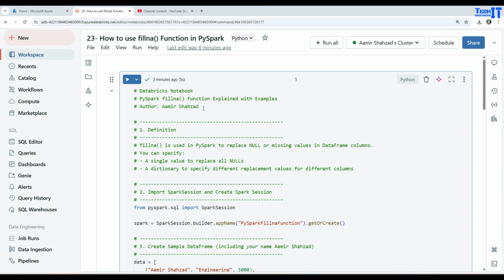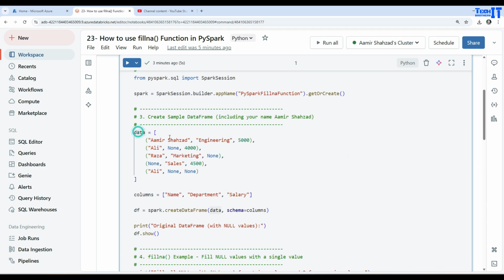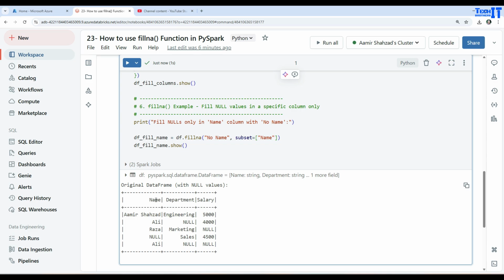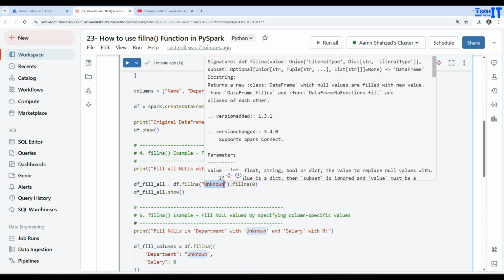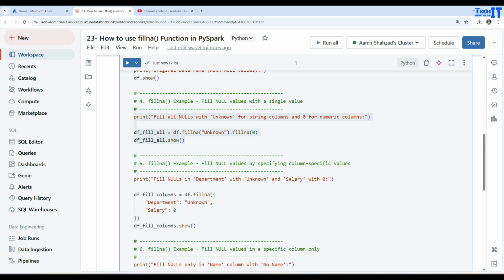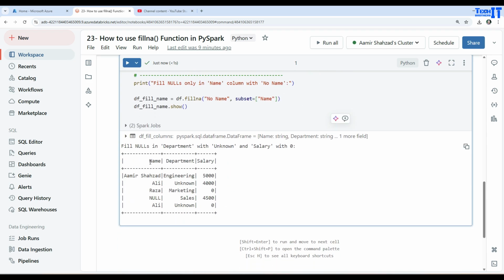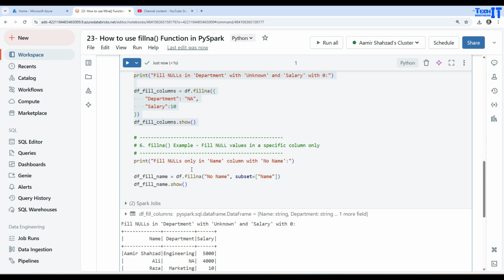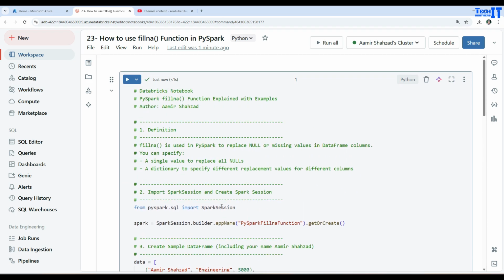fillna Function to Replace Null or Missing Values | PySpark Tutorial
PySpark Tutorial: fillna() Function to Replace Null or Missing Values

In this step-by-step PySpark tutorial, you will learn how to use the fillna() function to efficiently replace NULL or missing values in a DataFrame. Handling missing data is a crucial step in data preprocessing, and PySpark’s fillna() makes it easy to fill gaps with default values, ensuring clean and reliable datasets for analysis and machine learning.

✅ What You’ll Learn in This Video:

How to use fillna() in PySpark

Replace null values in numeric and string columns

Fill missing data with constant values

Use fillna() on specific columns

Best practices for handling missing values in big data

Real-world examples in Databricks and PySpark

🛠️ Technologies Used:

PySpark

Apache Spark

Databricks (optional)

🎯 Perfect For:

Data Engineers

Data Scientists